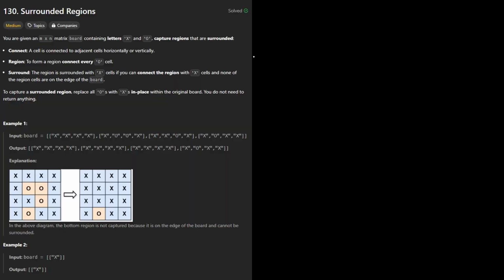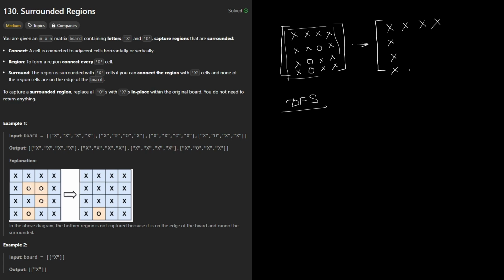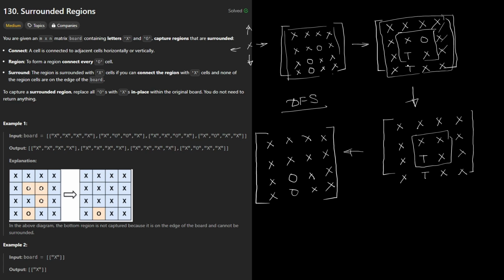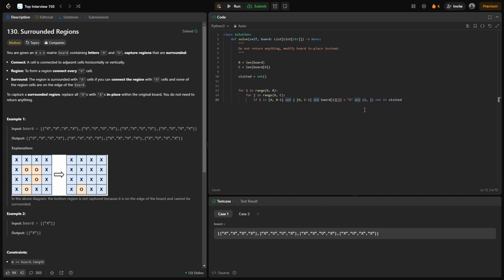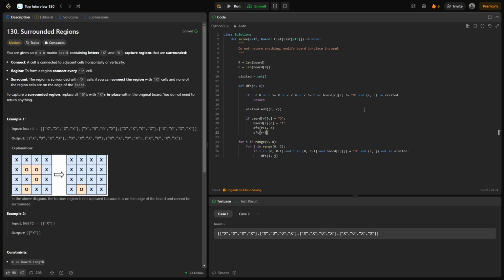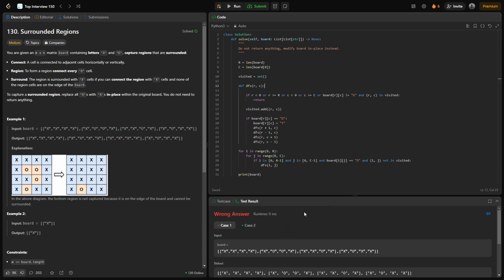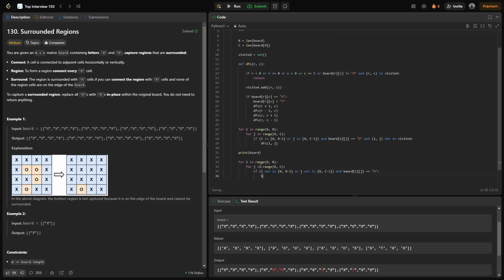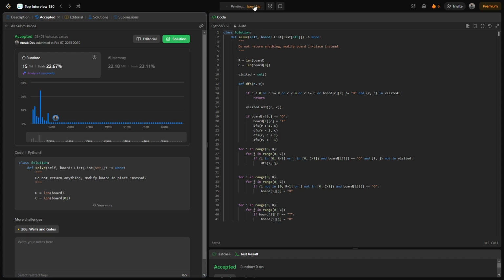90 Surrounded Regions